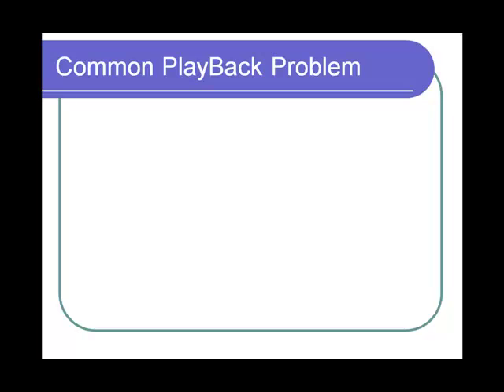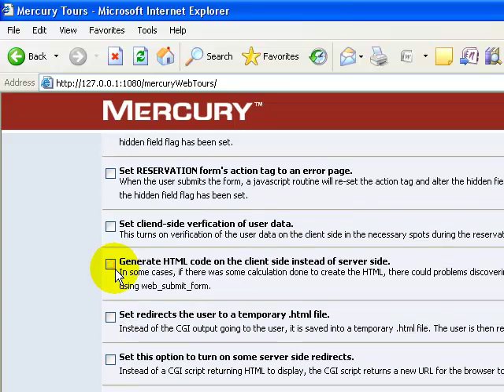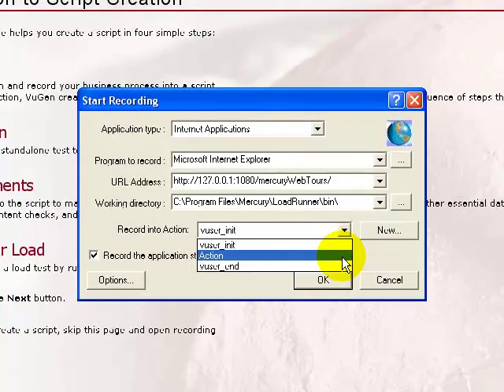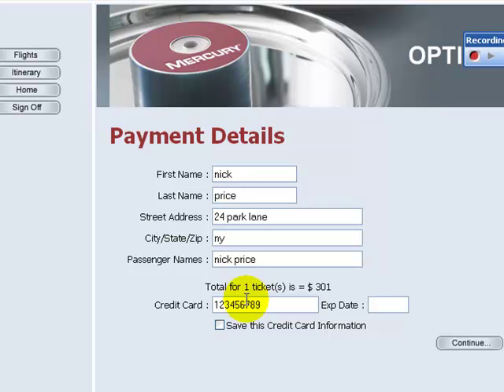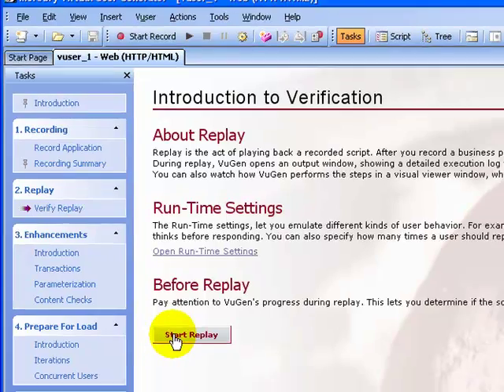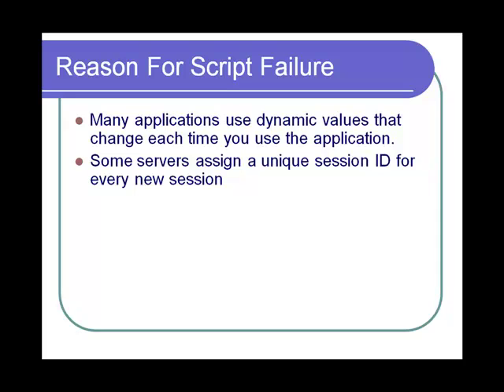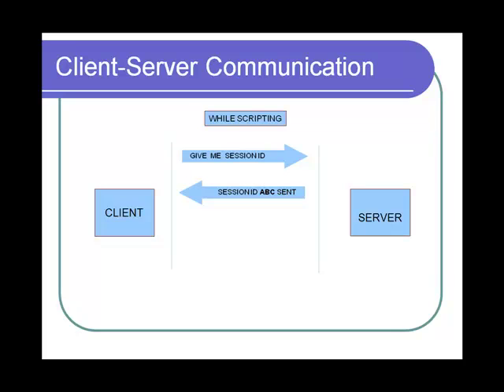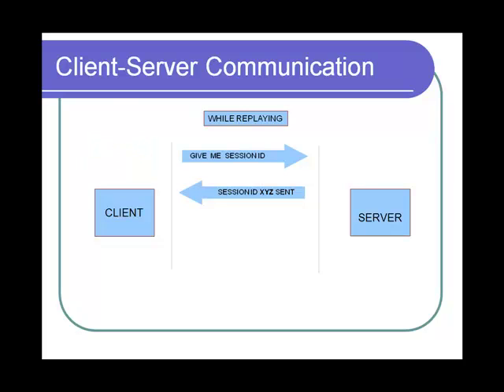HP/Loadrunner Tutorial 9 : Correlation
this tutorial demonstrate common playback problem and how to overcome it with correlation in Micro focus loadrunner.

Sincerely,
Guru99